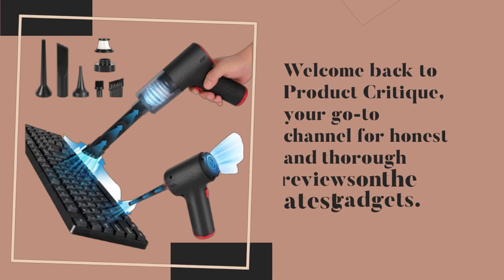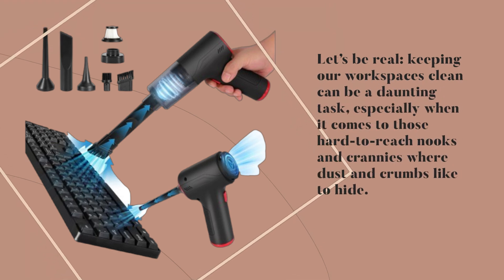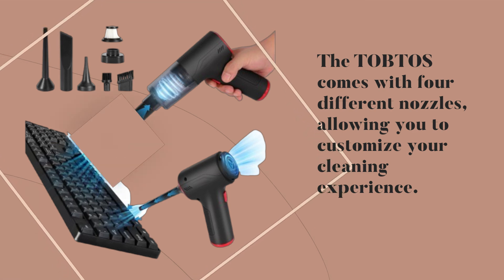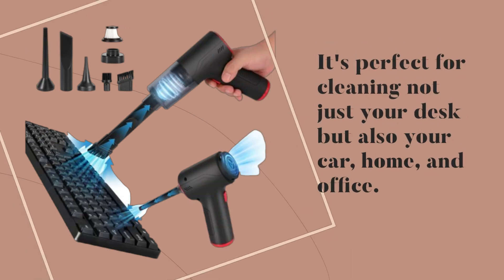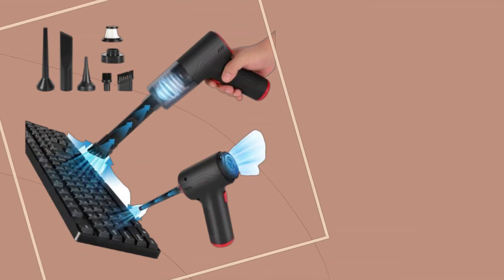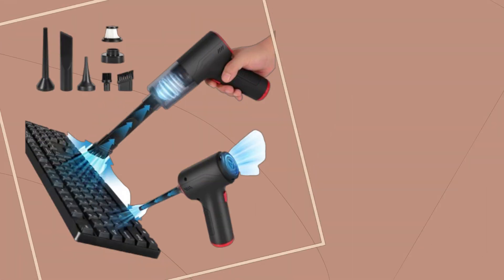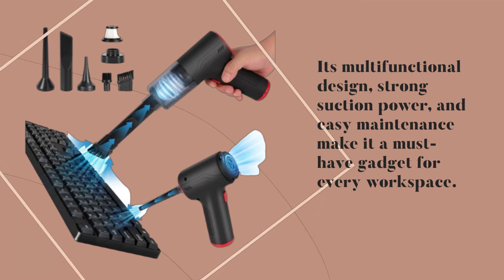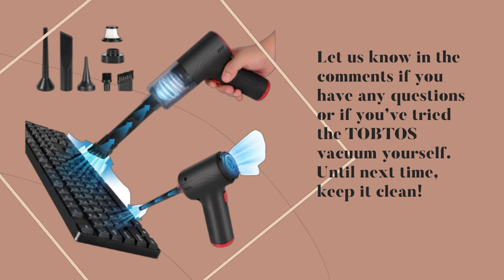🧹 TOBTOS Computer Vacuum Cleaner | Best Mini Vacuum Cordless for Desk 🧹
Amazon Product Name : TOBTOS Computer Vacuum Cleaner

Are you tired of crumbs and dust accumulating on your desk? In this video, we review the Best Mini Vacuum Cordless for Desk, the perfect solution for keeping your workspace clean and tidy! These compact and powerful vacuums are designed to easily tackle small messes without the hassle of cords, making them ideal for home offices, dorm rooms, or any workspace. We’ll explore their key features, including suction power, battery life, and ease of use that make the Best Mini Vacuum Cordless for Desk a must-have tool for maintaining a spotless environment. Join us as we demonstrate how to use these vacuums effectively and share tips on keeping your desk organized.